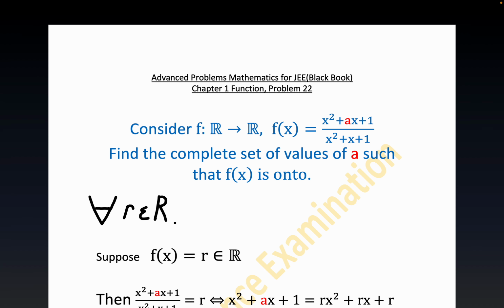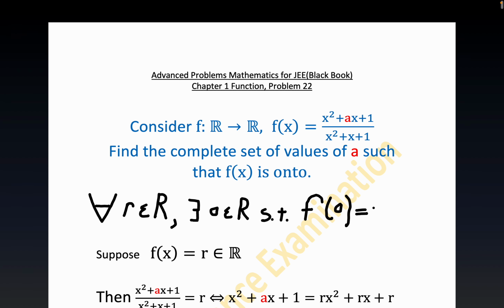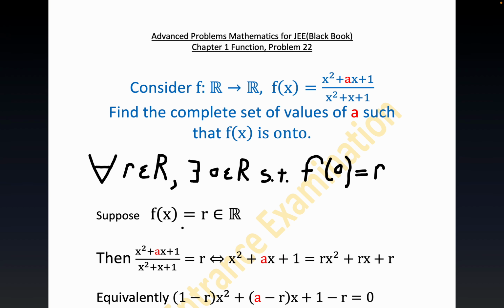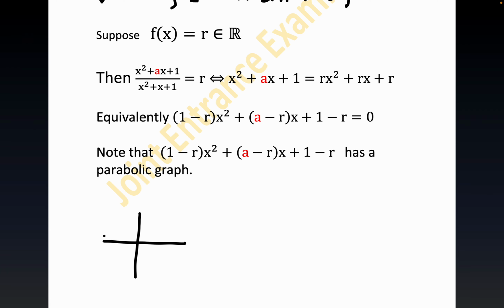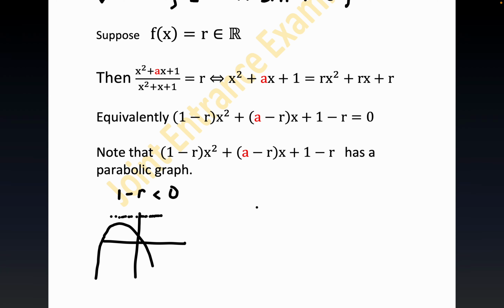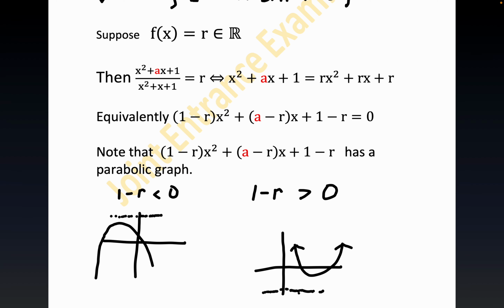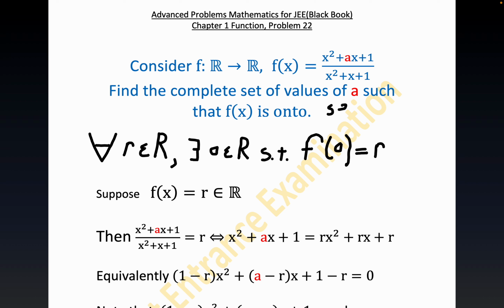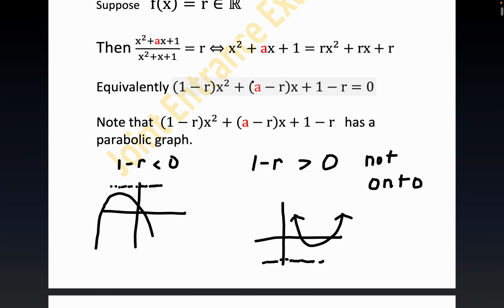Find set of values such that a function is onto; Black Book, Problem 22, Function, JEE Prep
Real valued quotient function f(x) = (x^2 + ax +1)/(x^2 + x +1). Thanks to @mathophile441 IIT-JEE exam prep in India, subjective quadratic equations